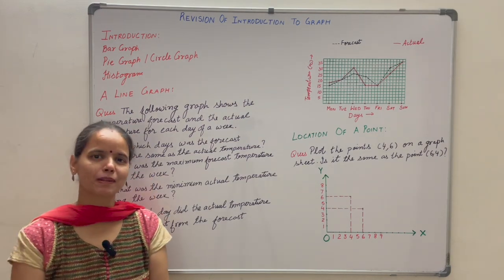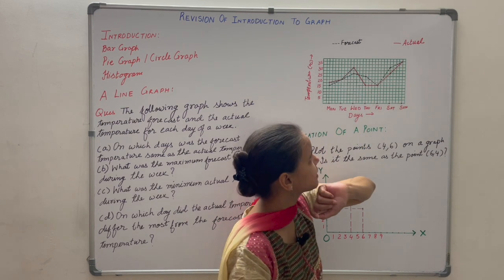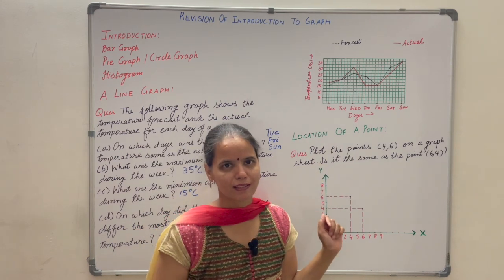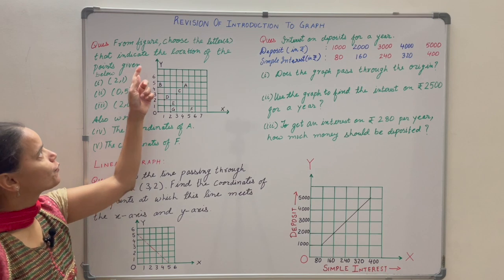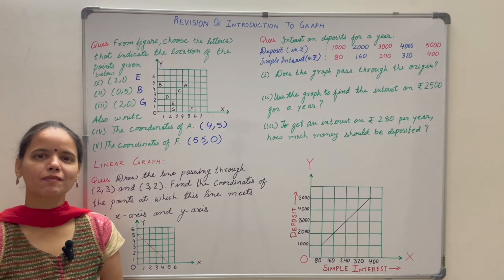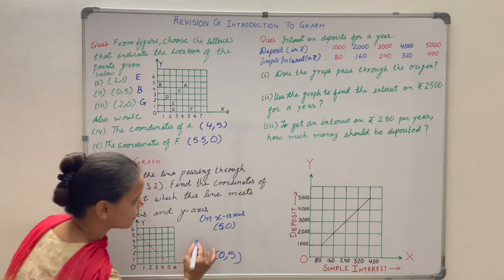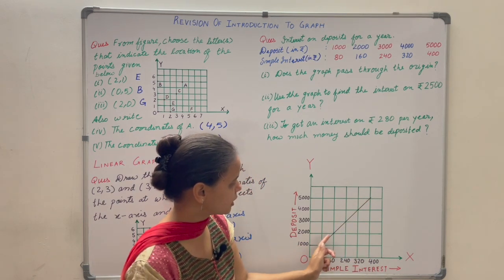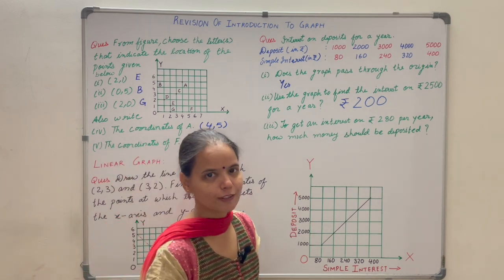CBSE | Class 8 | Mathematics: Revision | Chapter-15: Introduction to Graphs | Early Birds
Revise 'Introduction to Graphs' formulas and questions to make you exams ready.